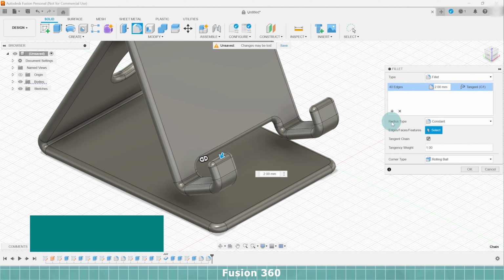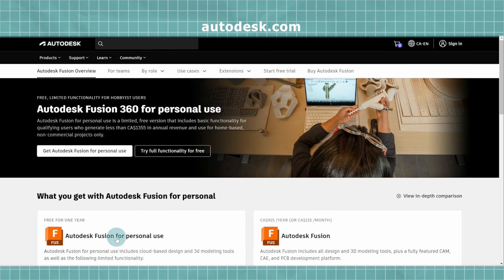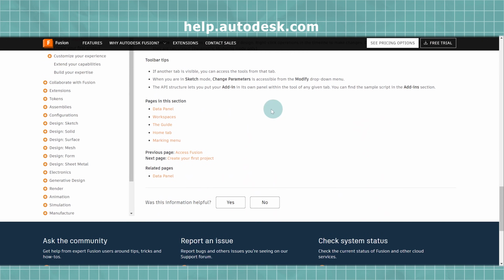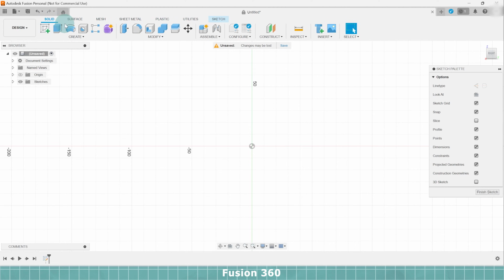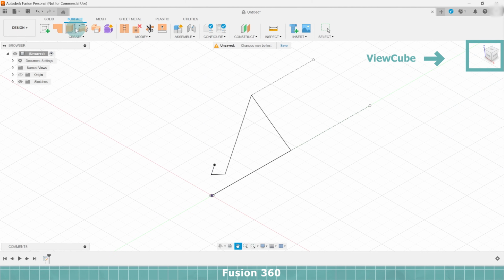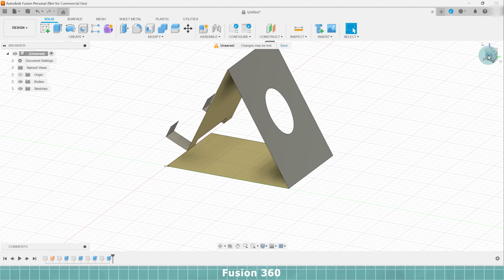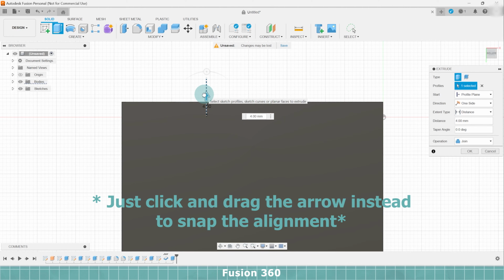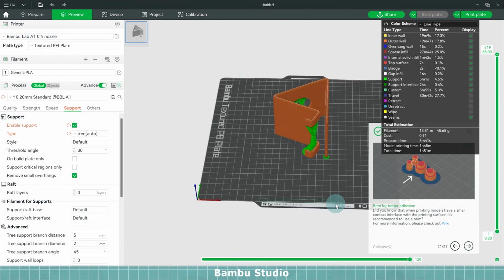Create Your Own 3D Prints!: Fusion 360/Bambu Studio Easy Beginner Guide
This video details how to get started using Autodesk Fusion 360 for 3D print modeling. A quick and easy guide with useful tips - includes a link to the 3D model created so viewers with 3D printers and make and use the design.

🛠️Things I Use In My 3D Printing Setup:
Sunlu FilaDryer S4 ➡️
P3 Kill-A-Watt Power Meter ➡️
Hygrometer 4 Pack ➡️
Dry & Dry Desiccant Beads ➡️
Cyafixed Super Glue ➡️
CyberPower CP1500PFCLCD UPS ➡️
FlexiSpot Standing Desk ➡️

🛒Recommended Brands for 3D Printers, Materials & Accessories:
Bambu Lab ➡️
Qidi Tech ➡️
🔥Shop Creatorrific Personalized Occasions!

⏰ Timecodes ⏰
00:00 Intro
00:34 Overview
01:21 Sketching Our Design
01:54 Download & Installing Fusion 360
02:49 Navigating Fusion 360
05:06 2D Sketching Our Design In Fusion 360
07:35 Turning Our Fusion 360 2D Sketch Into A 3D Model
11:25 Saving Our File and Exporting For 3D Print
12:03 Preparing For 3D Print Using The Bambu Studio Slicer
12:18 Print Results
12:41 Summary
13:25 Previous Creatorrific Channel Survey Results
14:11 Outro

Content creation in the 3D printing niche, sharing info on tools of the trade.